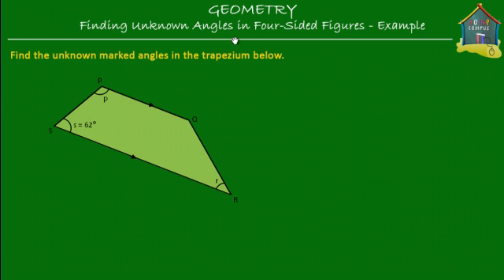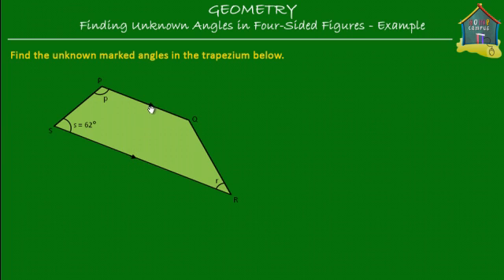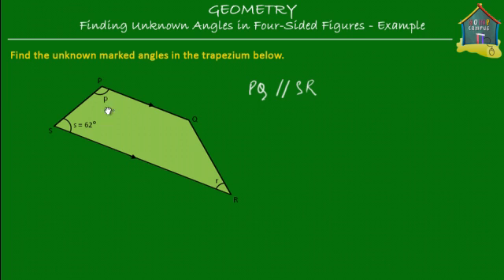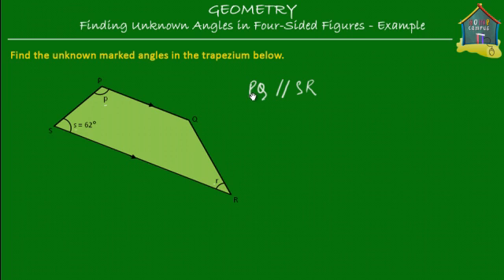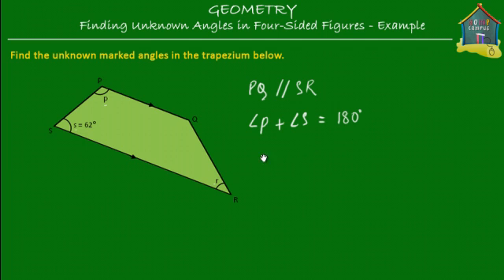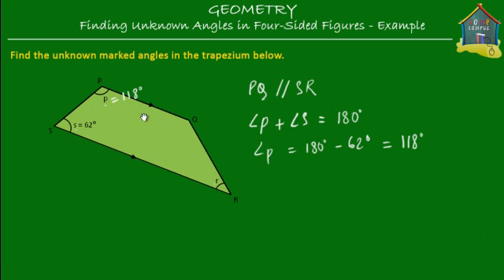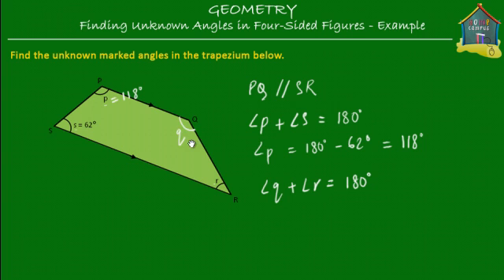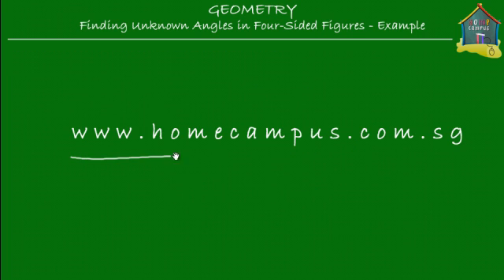Singapore Math, Grade 5 / Primary 5: Geometry - Finding unknown angles in four-sided figures - Eg 2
: How do you find unknown angles in a four-sided figure? Here is an example.